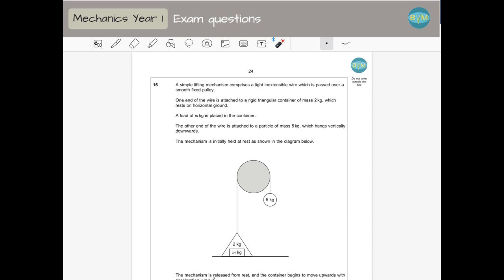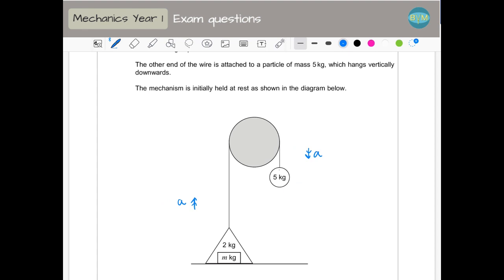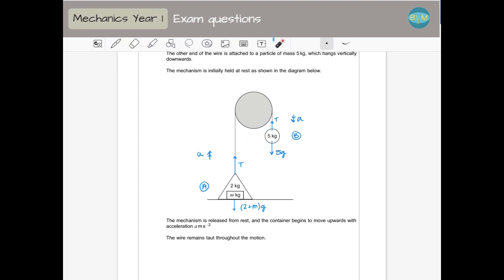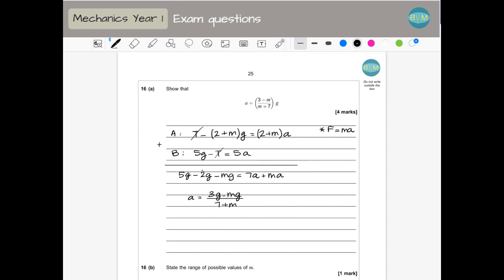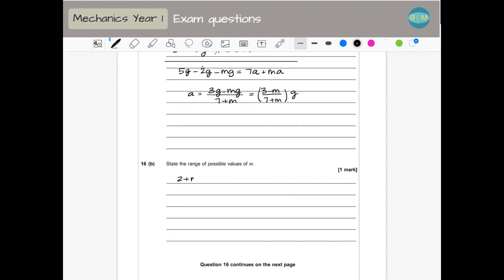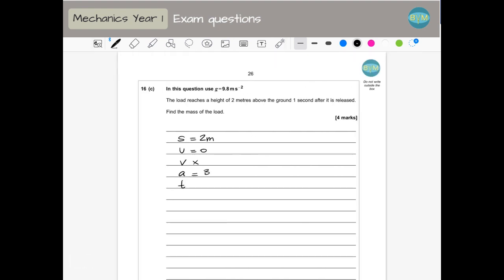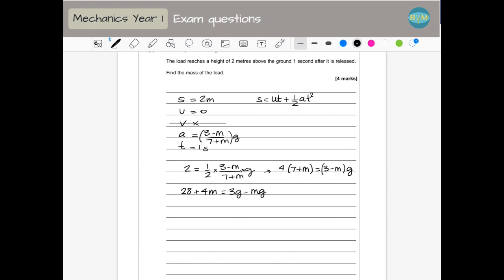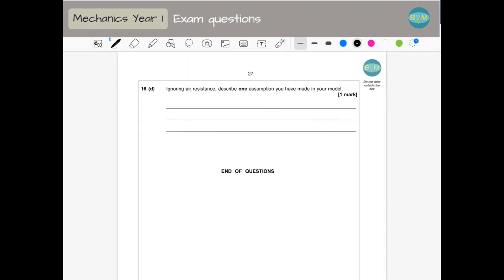AS Level maths November 2020 Question 16 Paper 1 AQA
Connected particles. Pulley with constant acceleration question.